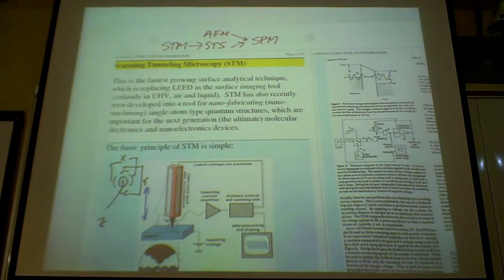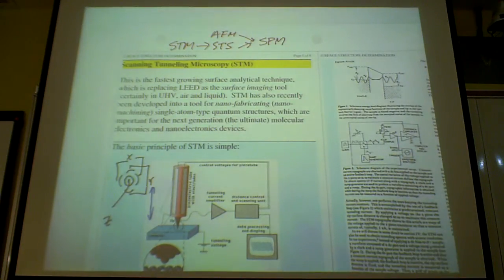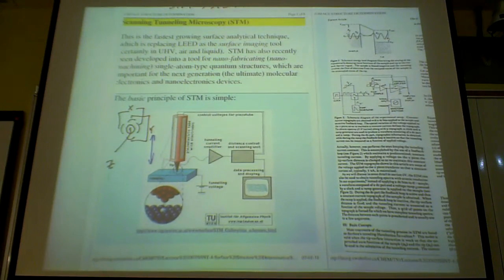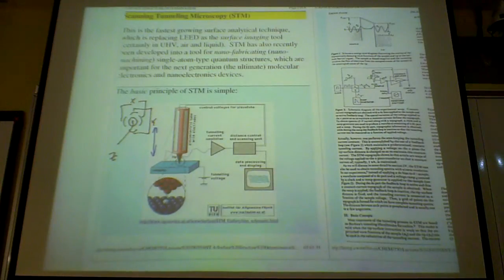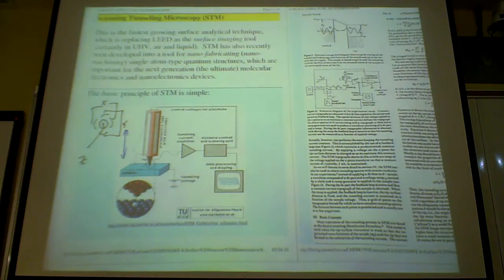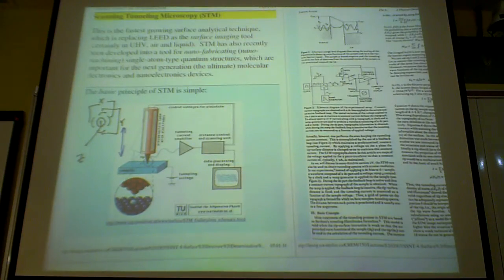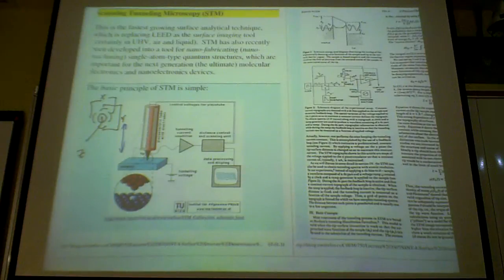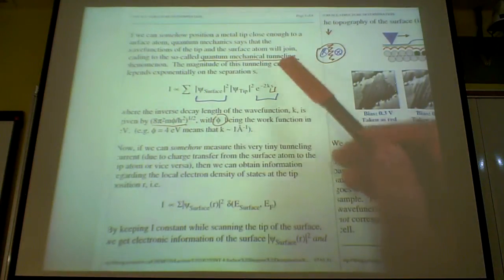Feb 25th - 3